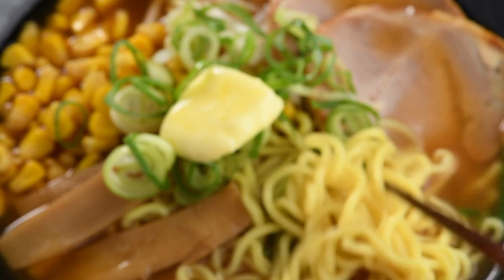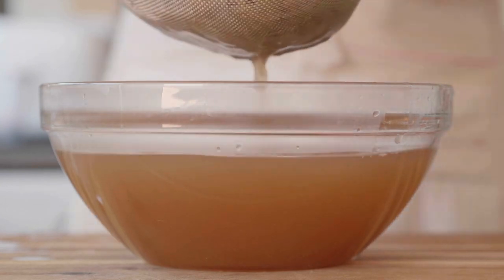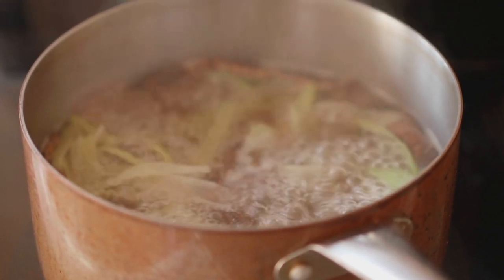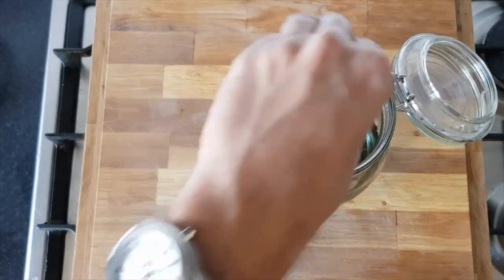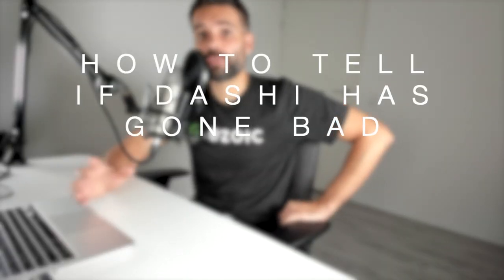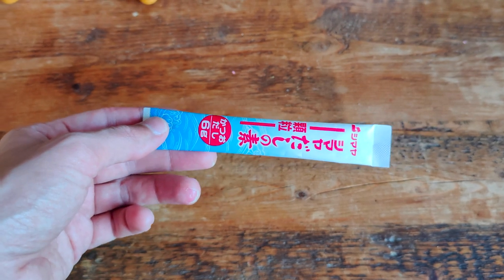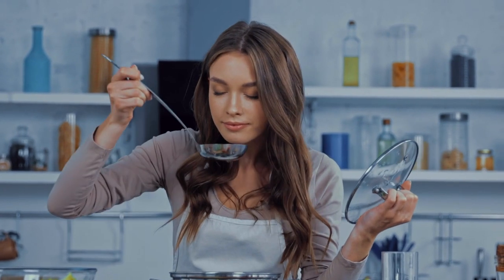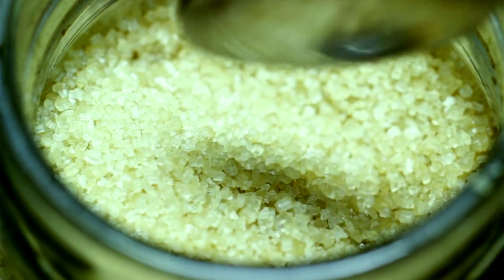Can Dashi Go Bad & How Long Does It Last?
Please use dashi before the expiration date, but is this true? And how long does it last, and freshly made dashi with kombu and katsuobushi?

In this video, I'll look at how long you can keep it refrigerated and in the freezer and how to tell if it HAS gone bad.